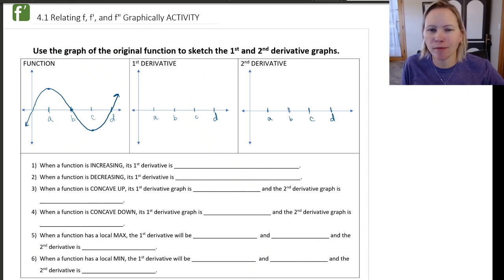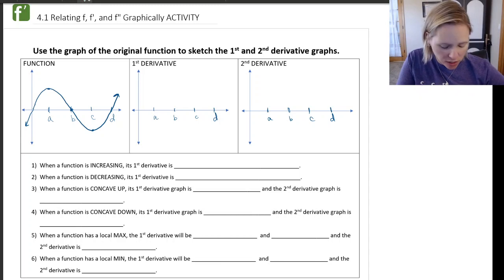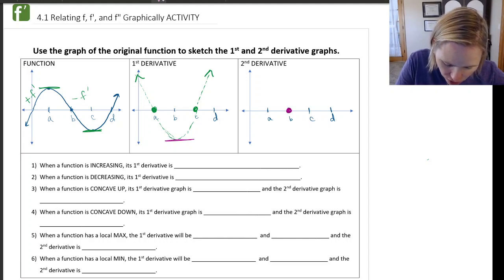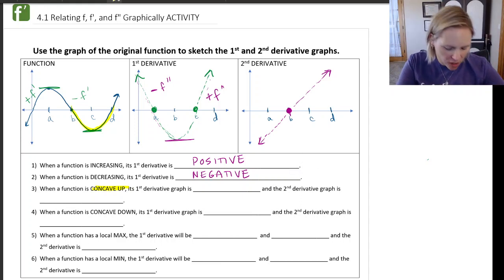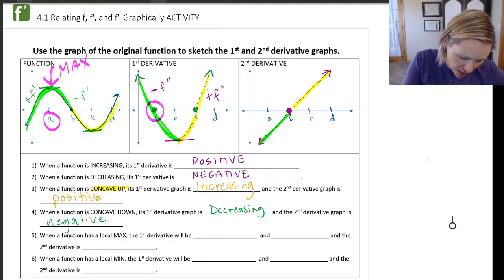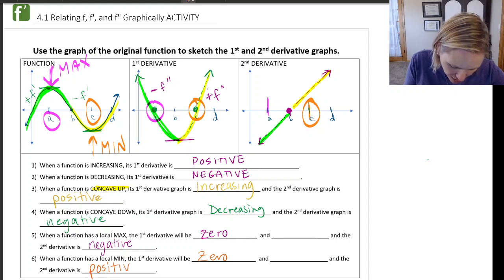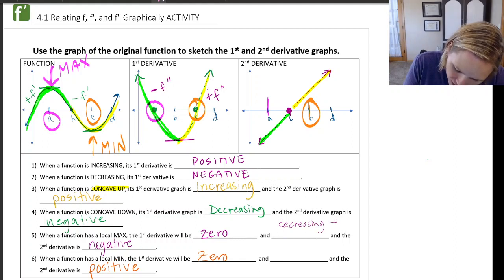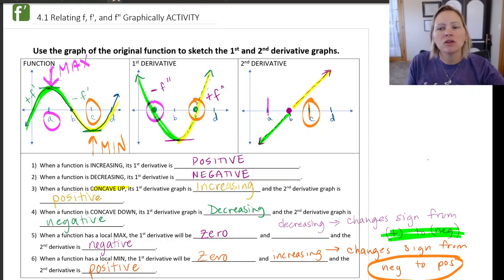4.1 Linking 1st and 2nd Derivatives to the Behavior of a Function (Activity)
This will introduce the concept of being able to describe the behavior of a function using its derivatives.  We will relate the derivatives to the slopes to identify when the graph is increasing or decreasing.